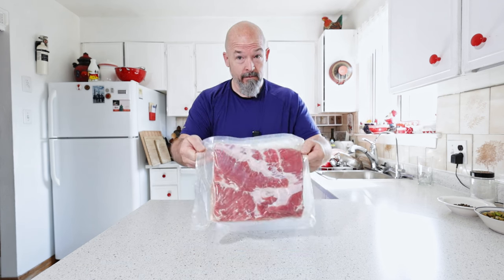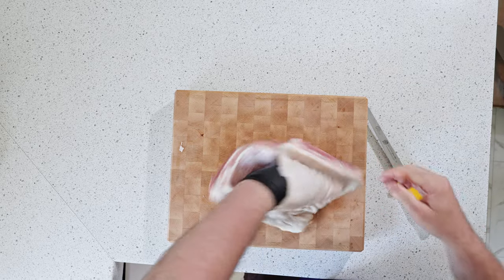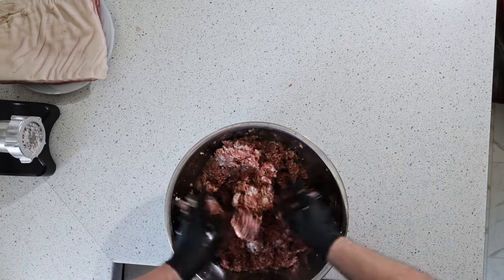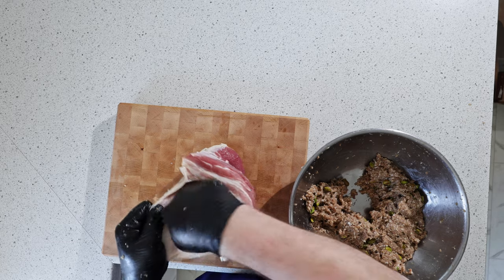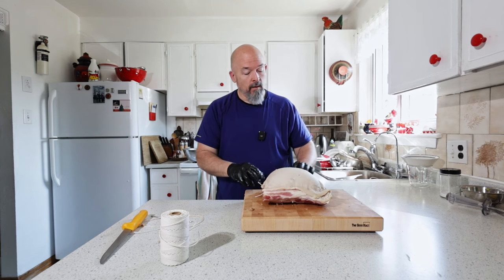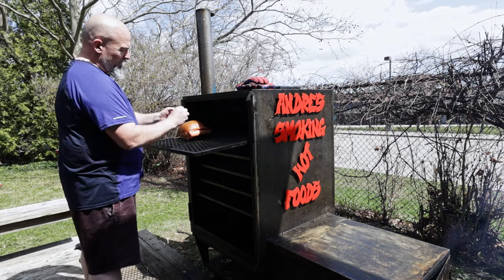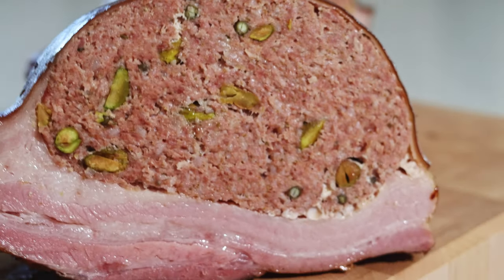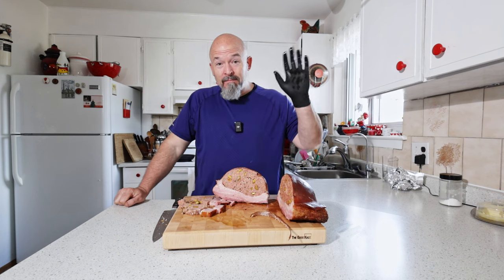STUFFED PORK BELLY - cured and stuffed pork belly - smoked pork belly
I take a cured pork belly and I cut a pocket under the skin and then fill it with a sausage stuffing. WOW this is good,,, something totally different and a blast from the past... it only took like 4 hours to smoke since I cooked it to an internal temp of 71C or 160F. this is something you probably haven't seen before. thanks for watching and happy eating.